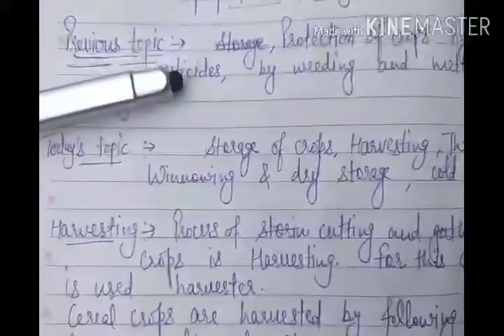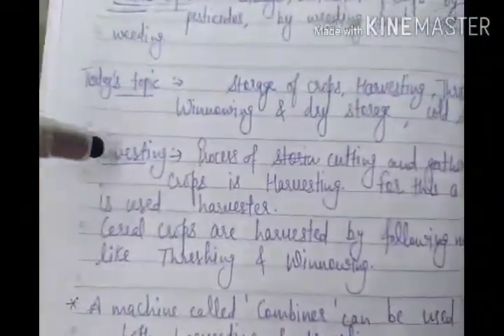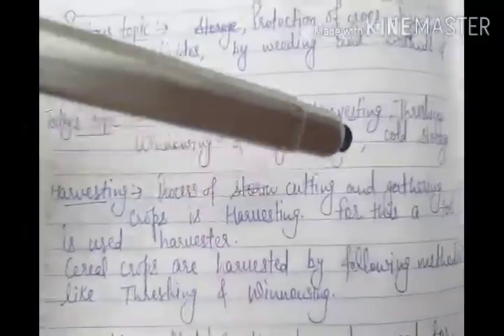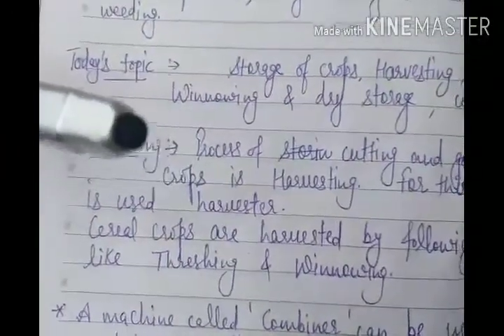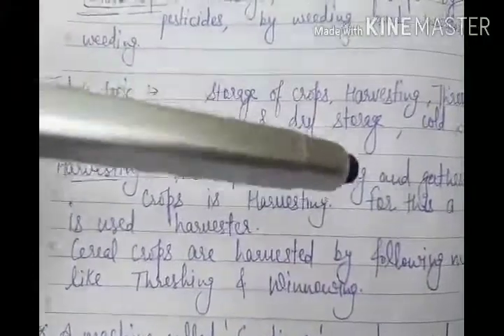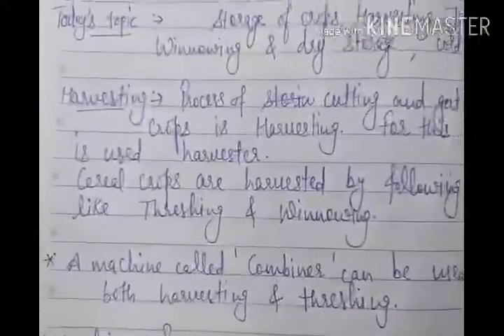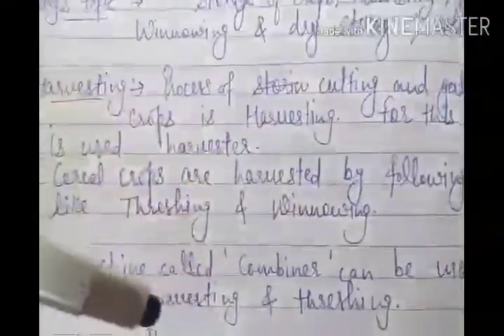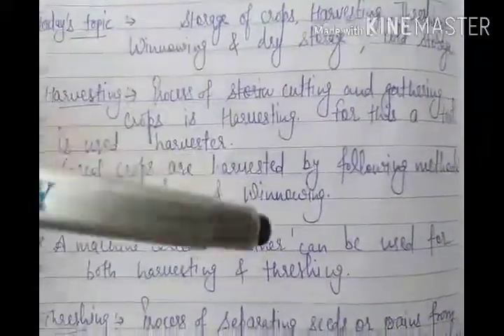Crops production and management- Harvesting and storage